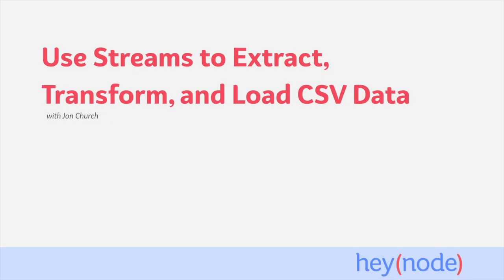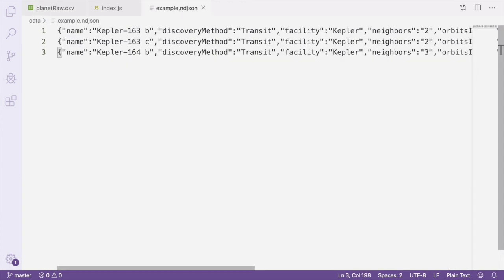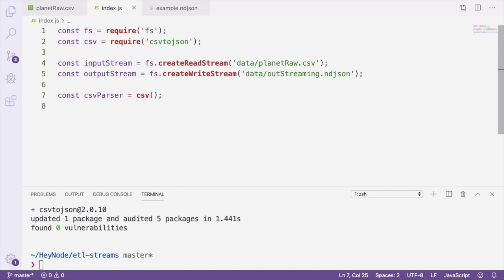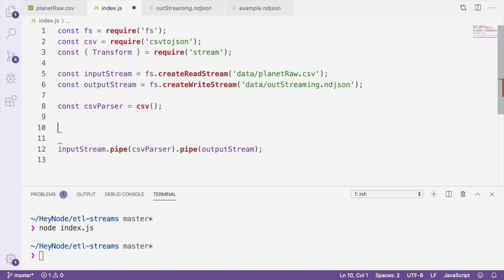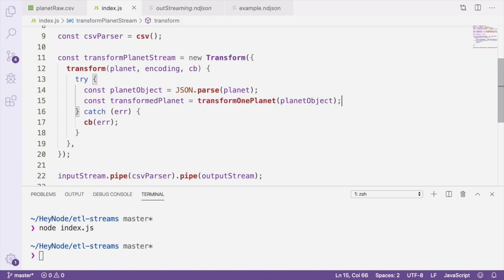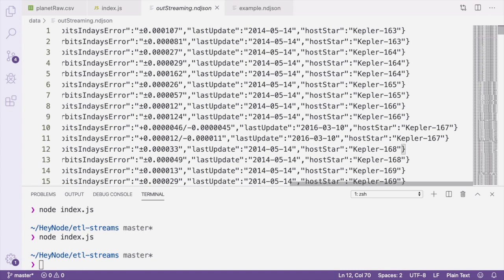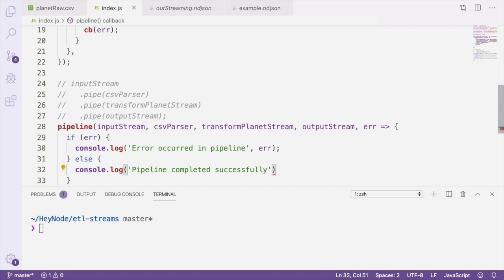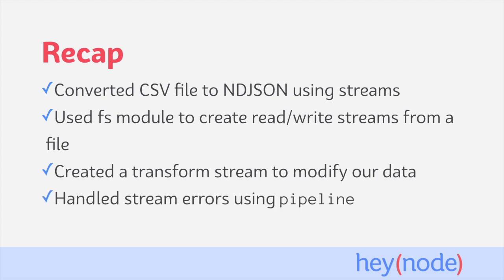Use Streams to Extract, Transform, and Load CSV Data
See the written version of this tutorial for links to prerequisites and related tutorials

Using the fs module and streams, we can take a local file and perform ETL steps on it to transform the file into JSON and write it to disk. We can use a helpful node module from npm, csvtojson, to convert the csv data for us.

By the end of this tutorial, you should be able to:

- Explain how to use the fs module to create read/write streams
- Implement Transform streams to modify data as it passes through a stream
- Understand how to handle error events with streams
- Convert CSV data to JSON using streams